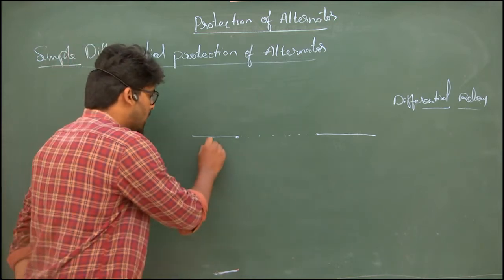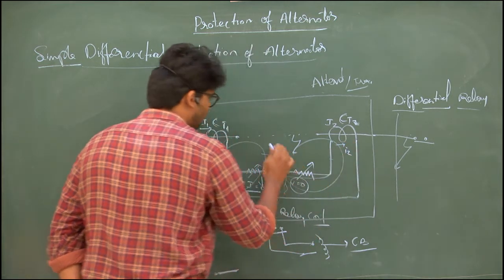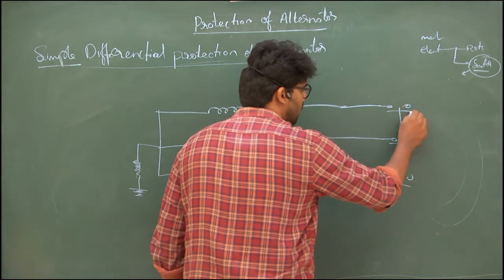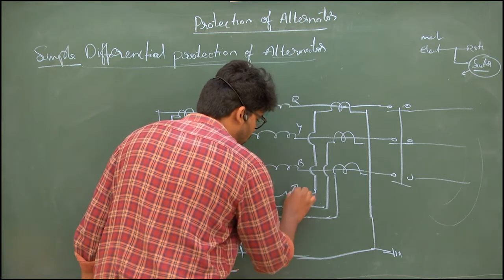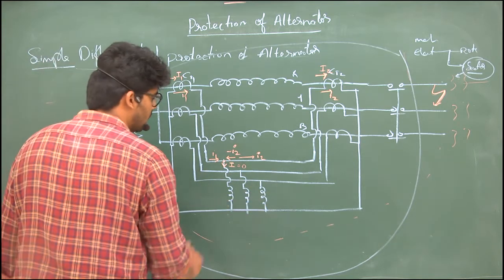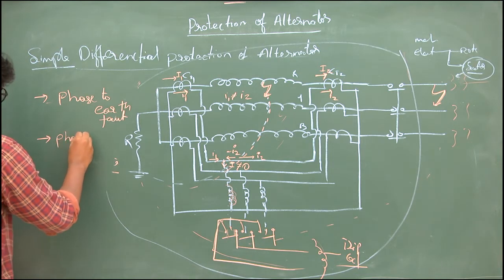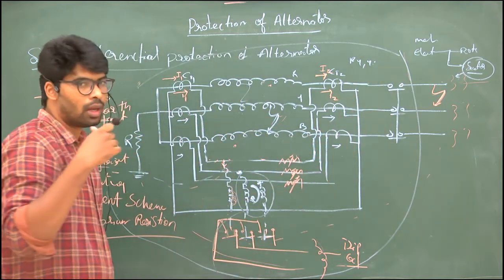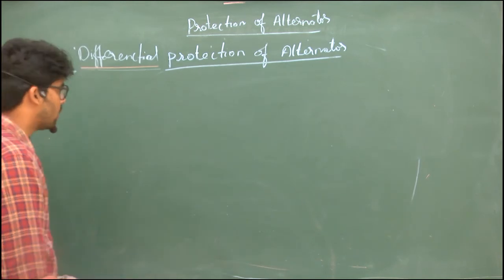SGP lec 3-2 Simple differential protection of Alternator